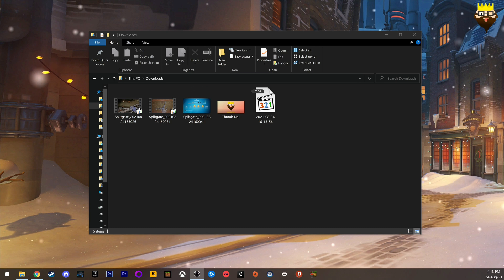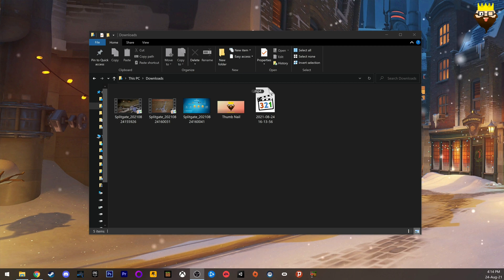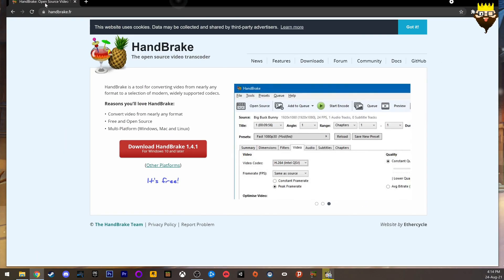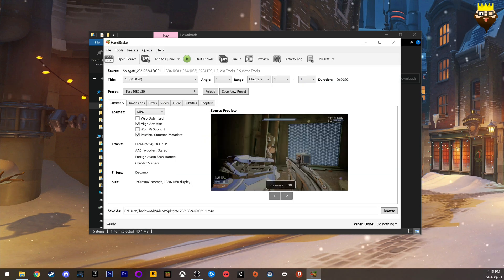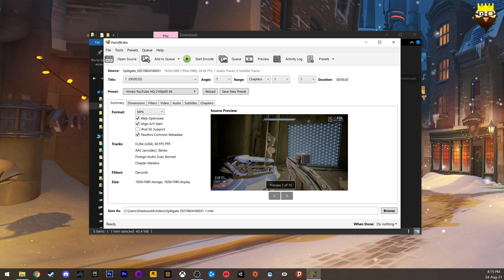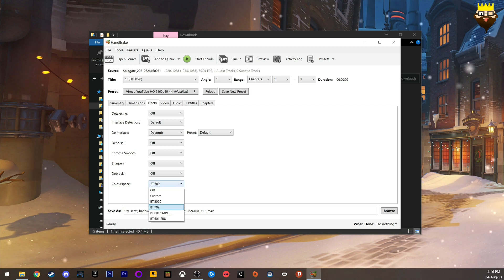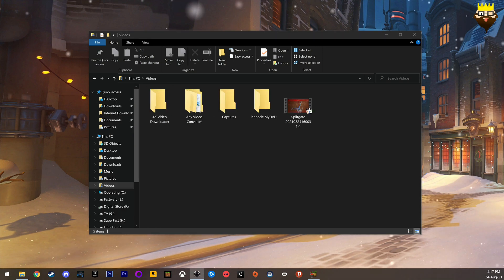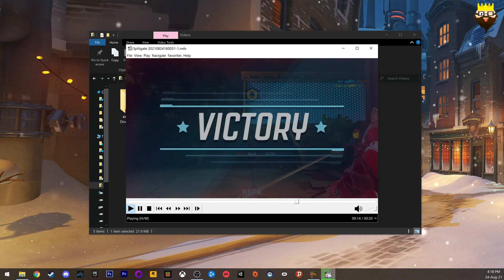How To Convert PS5 HDR Videos To SDR (Edit or View HDR Clips On Non-HDR Screens)